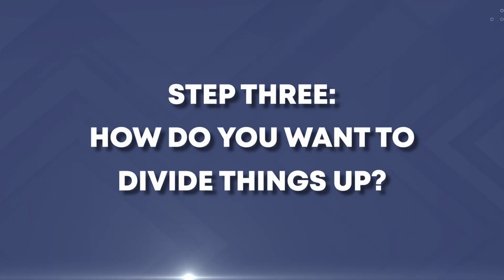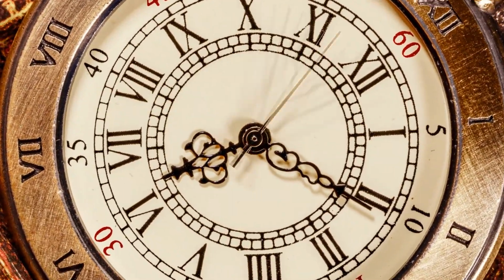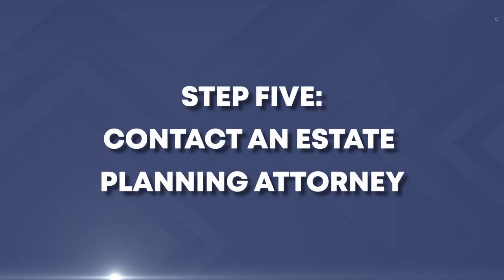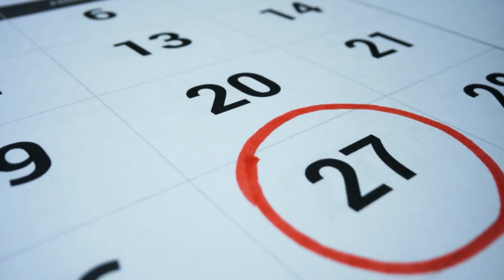Estate Planning 2023 | 5 Steps to Follow When Creating an Estate Plan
Creating an estate plan requires careful consideration. Ideally, you will meet with an experienced attorney on estate planning who can help you decide which estate plan is best for you.

In this video, the well-recognized estate planning lawyer, Mike Smith, will discuss the necessary steps to take when preparing an estate plan in 2023.

Michael H. Smith, Esq.
Co-Founder at Smith Barid, LLC

7393 Hodgson Mem. Blvd.; Suite 202; Savannah, GA 31406

KEY MOMENTS

0:00 Introduction to Steps To Creating An Estate Plan
0:24 First Step To Creating An Estate Plan
1:12 Second Step To Creating An Estate Plan
2:49 Third Step To Creating An Estate Plan
4:03 Fourth Step To Creating An Estate Plan
5:00 Fifth Step To Creating An Estate Plan

LICENSE CERTIFICATE
Item Title:                      Corporate
Item ID:                         GTH4J5S
Author Username:                 PraskMusic
Licensee:                        Jason Walker
Registered Project Name:        Estate Planning 2023 | 5 Steps to Follow When Creating an Estate Plan
License Date:                    November 23rd, 2022